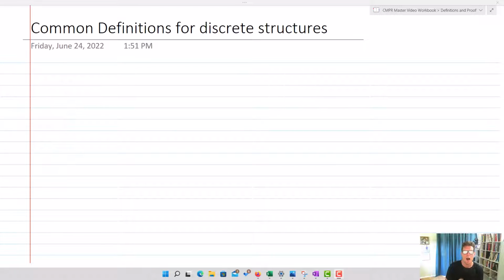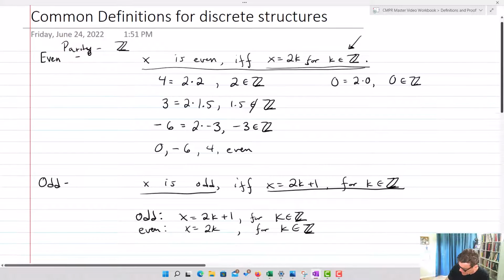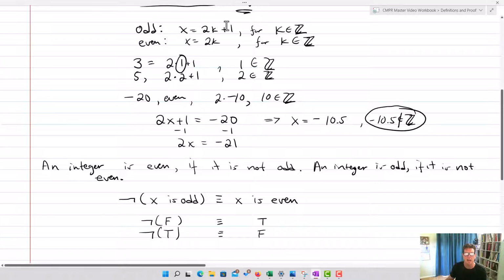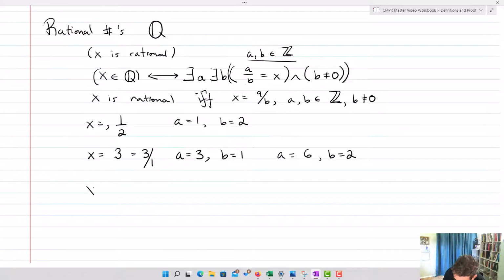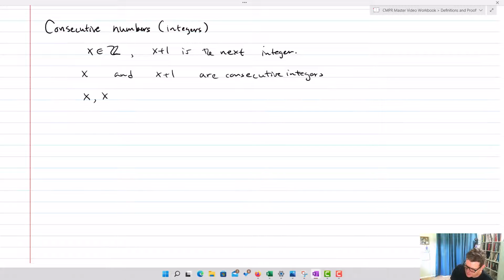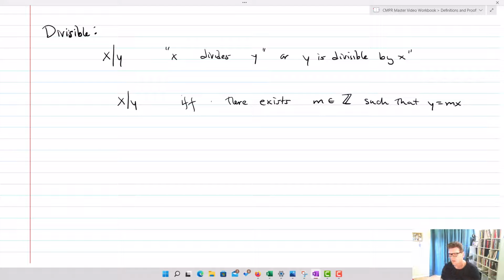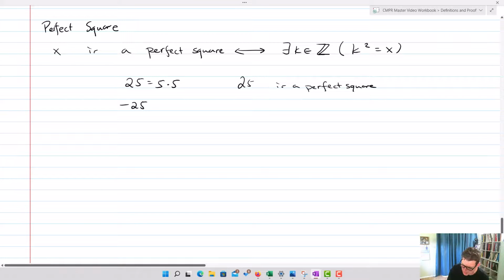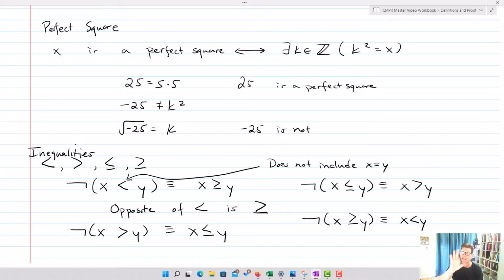Definitions Proof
In this video, I discuss how mathematical definitions are used in proofs and I give examples of common discrete mathematics ones, including: parity, rational numbers, consecutive numbers, and divisibility, amongst others.